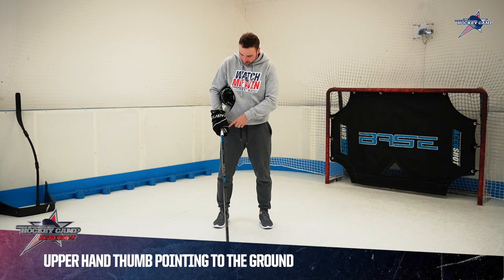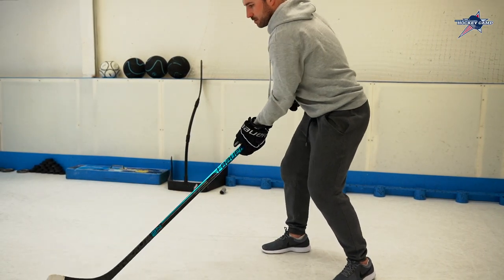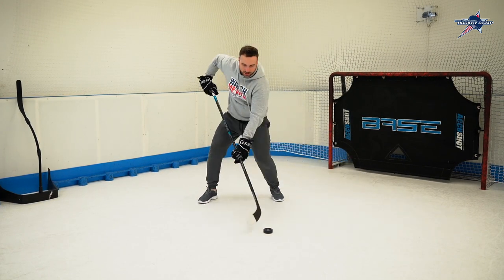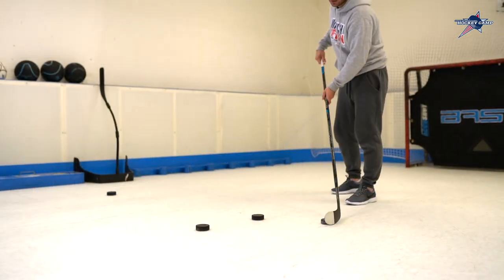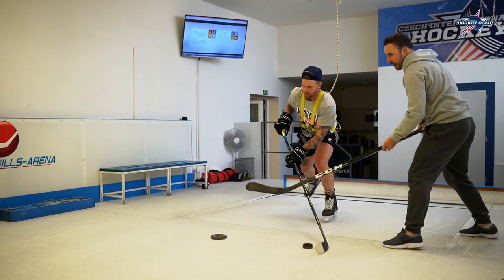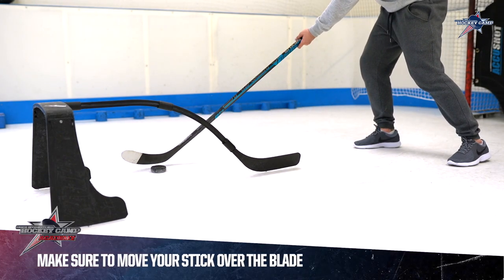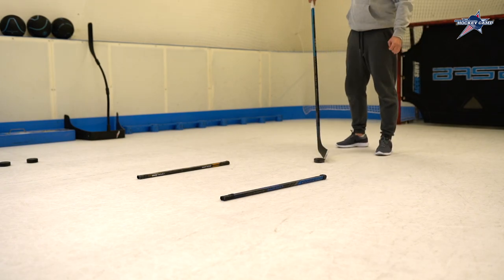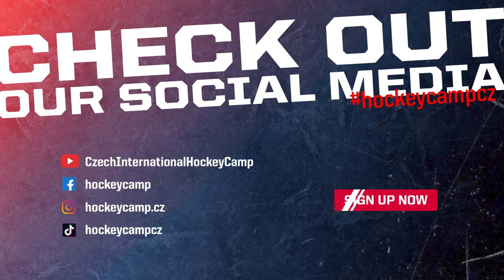HOCKEY STICK-HANDLING 101: Basics of Stick Work | Czech HockeyCamp Academy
In this video we break down the fundamentals of stick-handling, including key teaching points, common mistakes, and drills to improve your stick-handling skills.